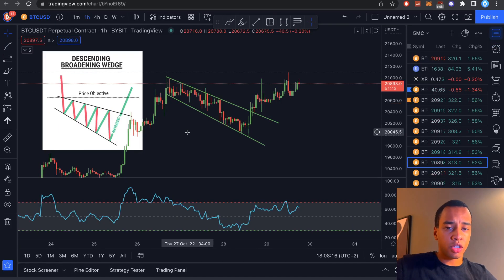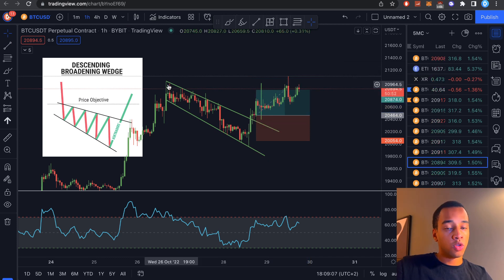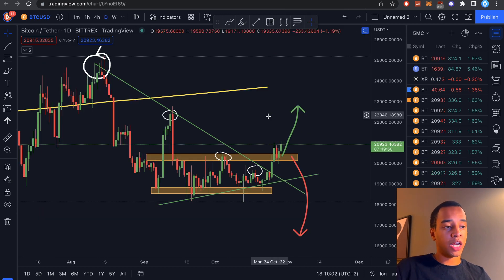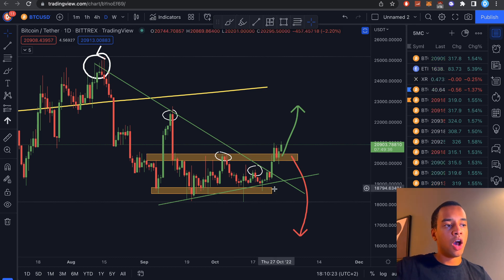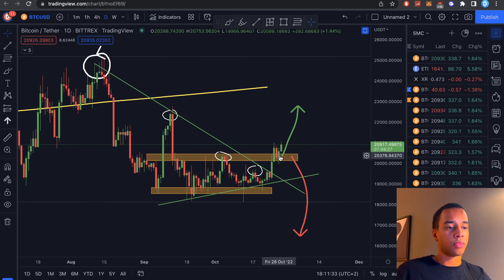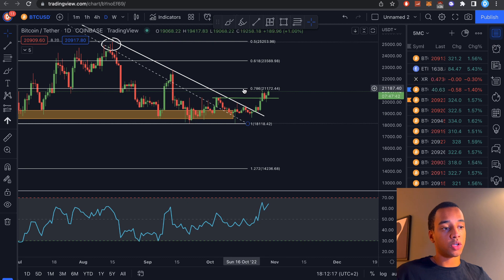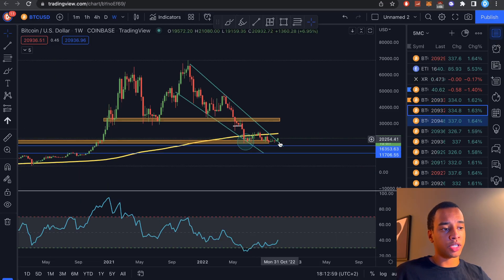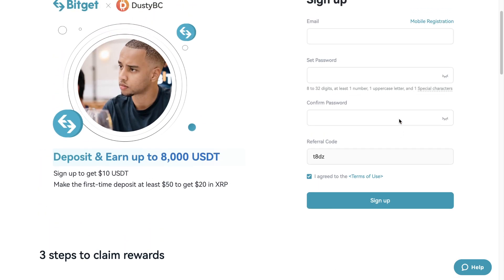BITCOIN: THIS IS ABSOLUTELY PERFECT!!! {massive trade}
🚀Deposit $4,000 to get a free $200 bonus! ✌️

🔥 Get Up To $4,450 BONUS & 0% Maker Fee (Use THIS Link👆)

These links may earn me some money!